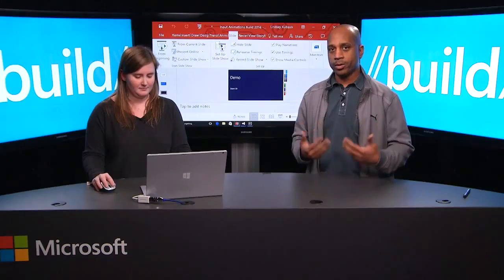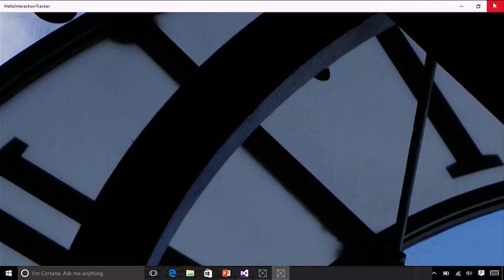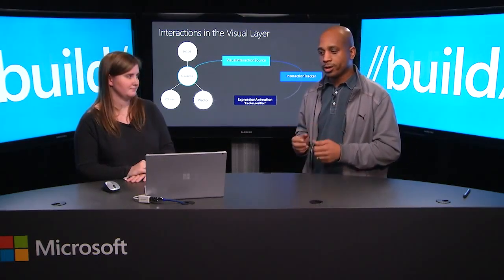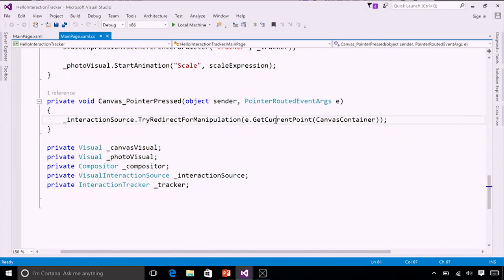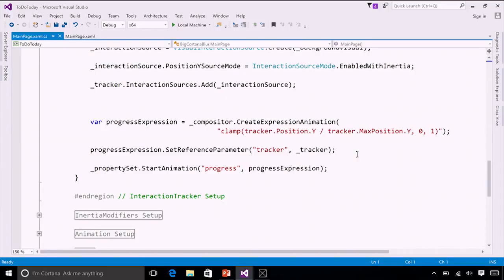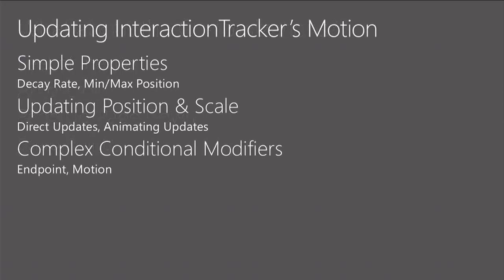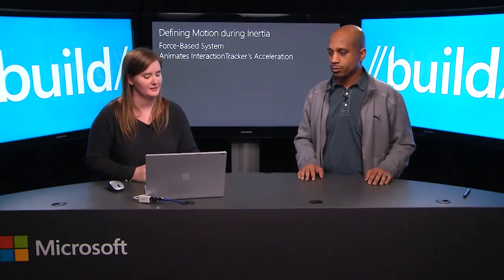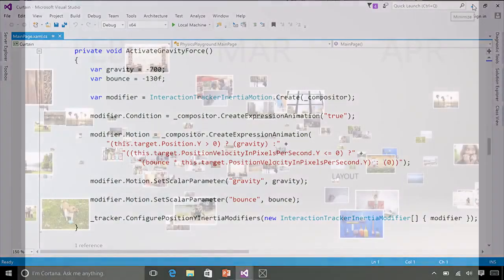Build 2016 Adding Manipulations in the Visual Layer to Create Customized & Responsive Interactive Ex